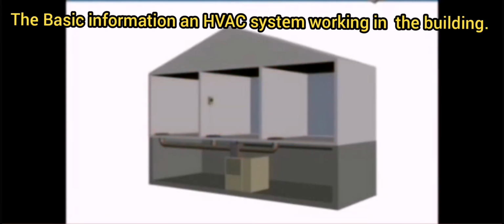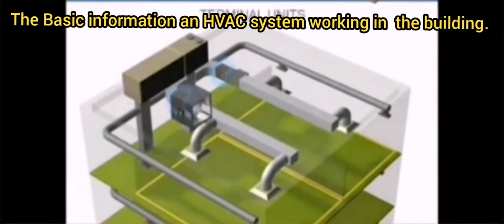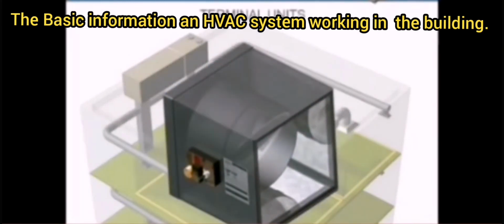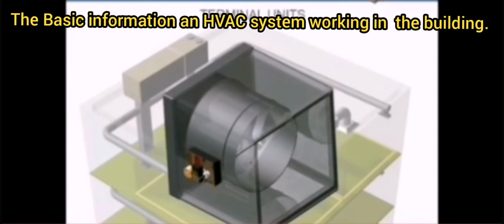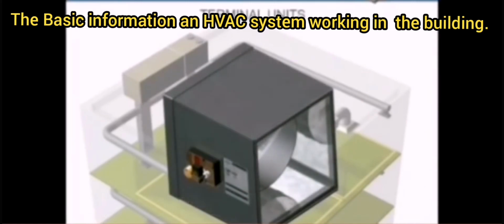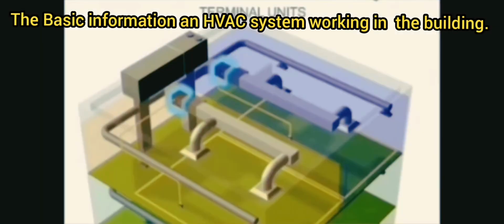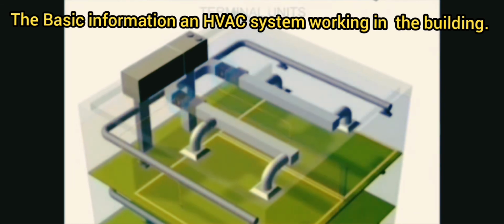The Basic of HVAC System an the building' Tara katambay